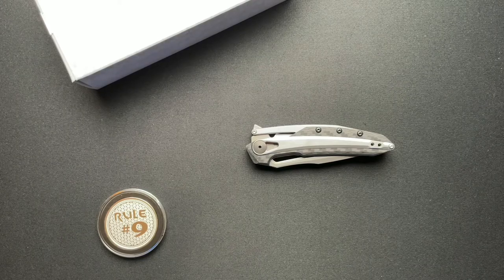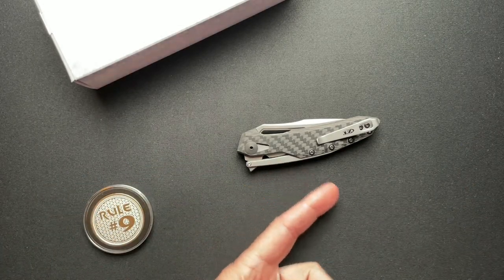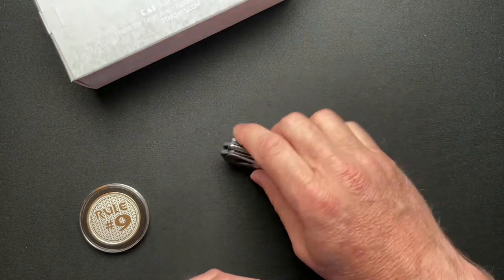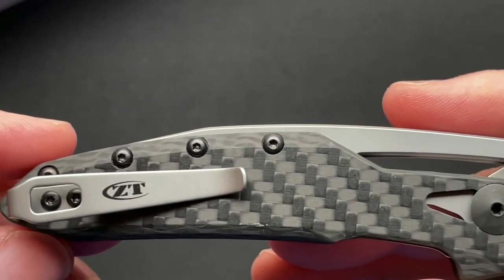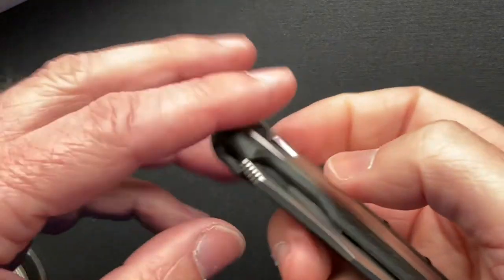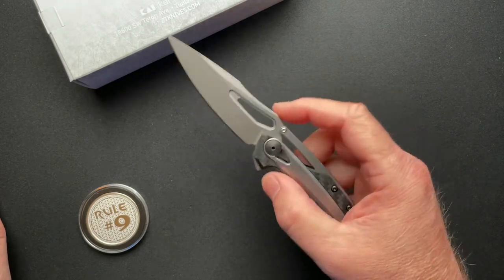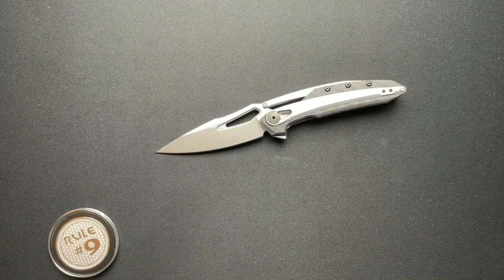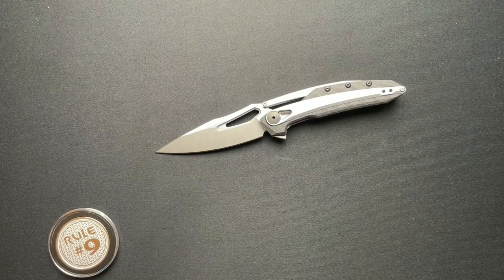Zero Tolerance ZT0990 Knife Review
Thanks yo Gil for loaning this one in. Very much appreciate the support. Shows him that my viewers are watching so helps him keep supporting the channel.